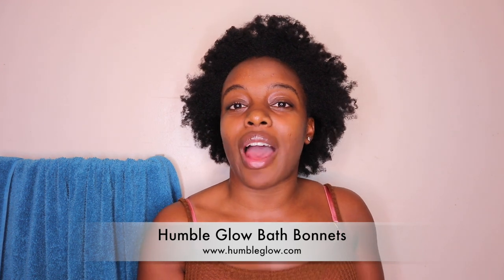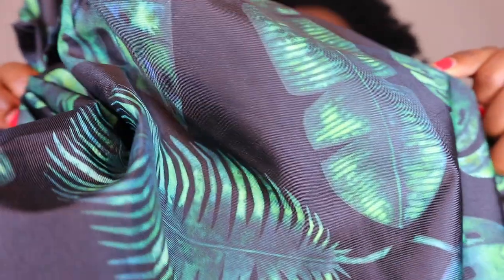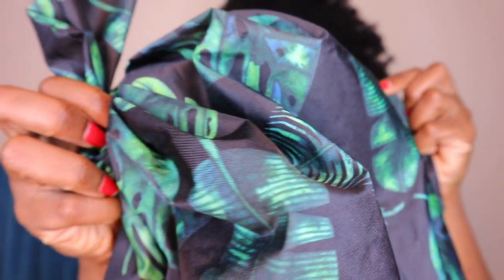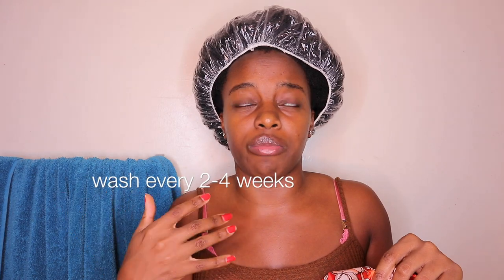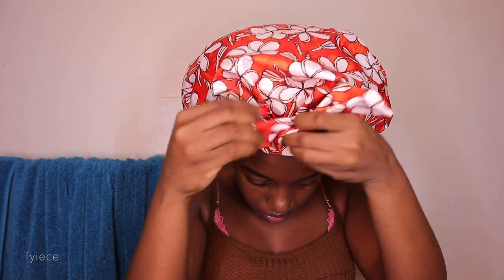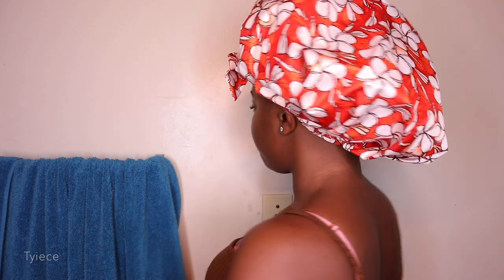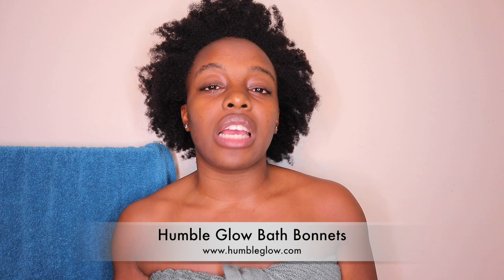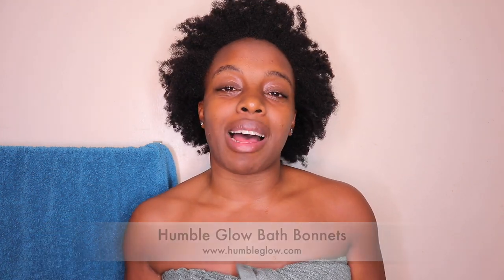BEST Eco-friendly Shower Cap For Natural Hair | Humble Glow Review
The best jumbo shower cap to fit all of your natural hair. The Humble Glow bath bonnets repels water on contact and protects your hairstyle from frizz during a shower, bath, poolside or even the rain.

Amazon products